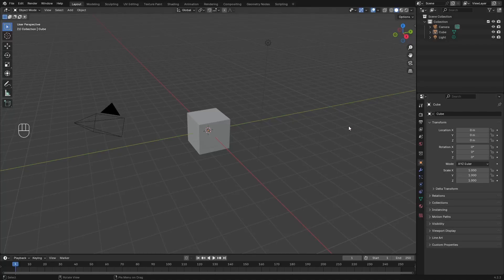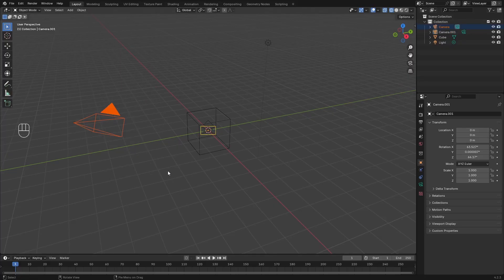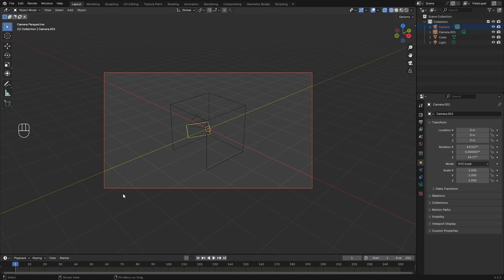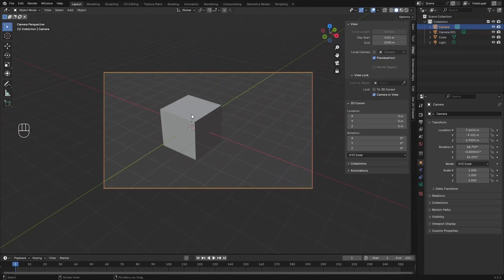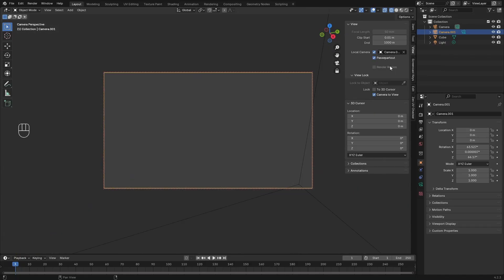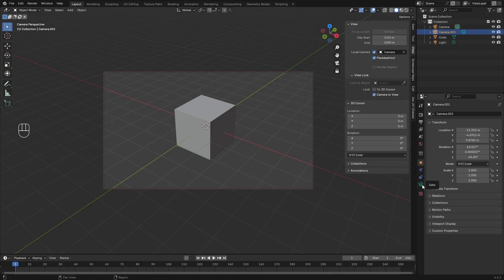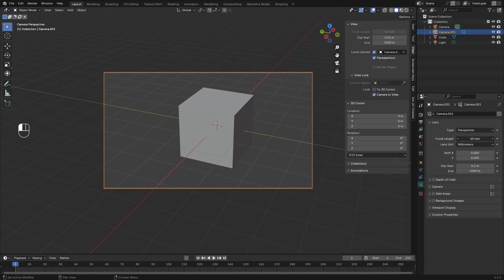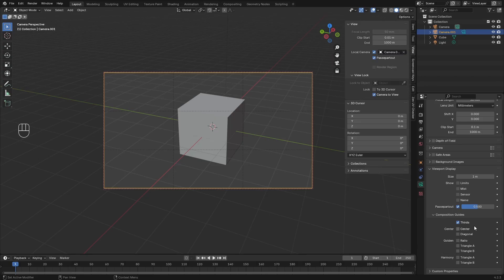Setting Up your Camera in Blender 3D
In this video, I demonstrate how to create and set up a camera to capture a static shot in blender3D. I also go over some of the camera properties and also show you how to set up multiple cameras as well.